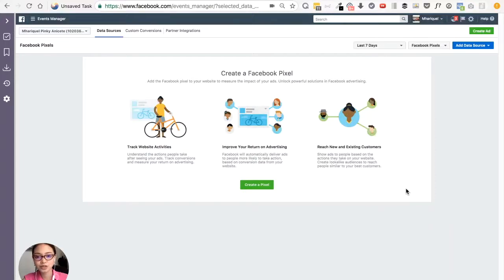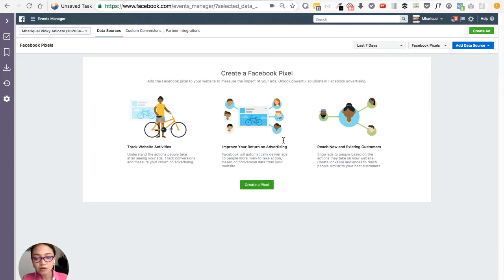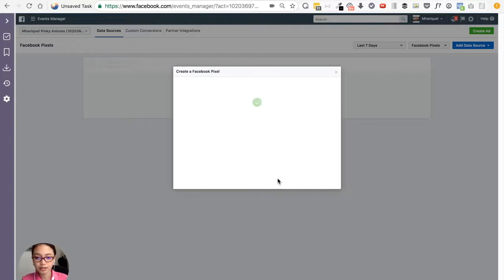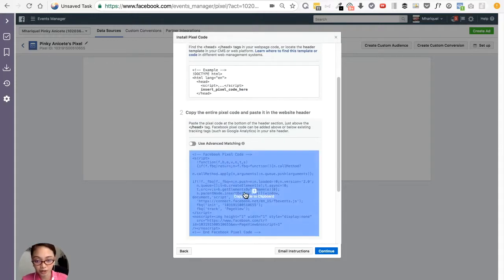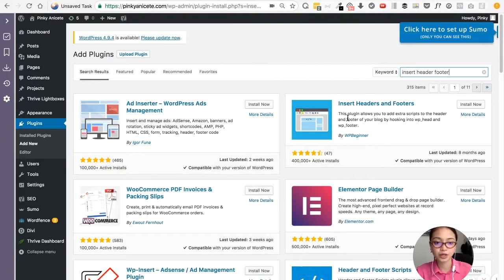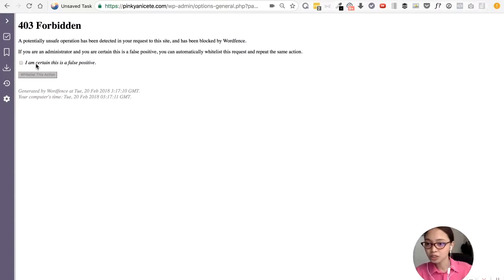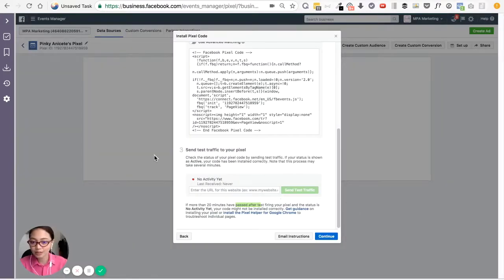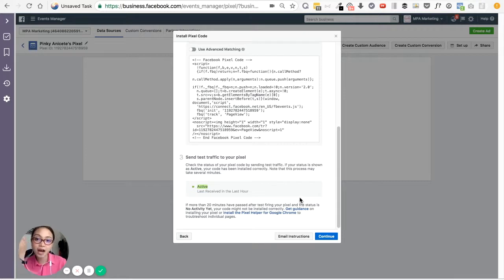How to Install the Facebook Pixel To Wordpress in 5 Mins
In this video, you will learn the 3 step process on how to properly install your Facebook pixel to your Wordpress website.

If this video has helped you, give this a thumbs up or comment, I'd love to hear from you! 😊